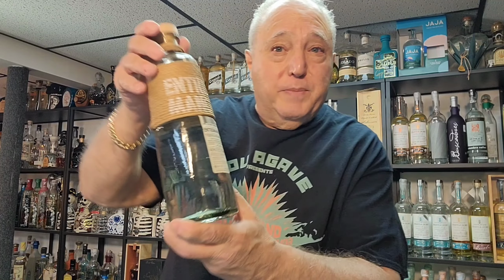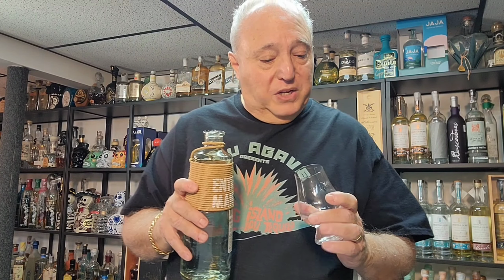Lou Agave of Long Island Lou Tequila - Entremanos Blanco - A Tasty Tequila In A Great Looking Bottle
AND Check out my Great Website, where I am known for Honest Reviews, informative short videos,  Real 'Top Tequila' Lists, and a solid 'Learn section' HERE-